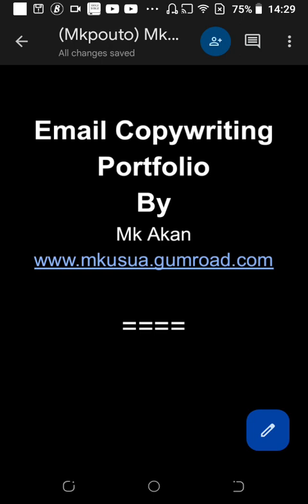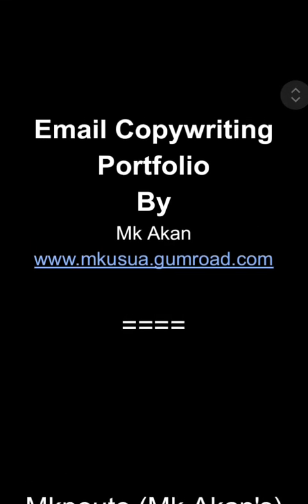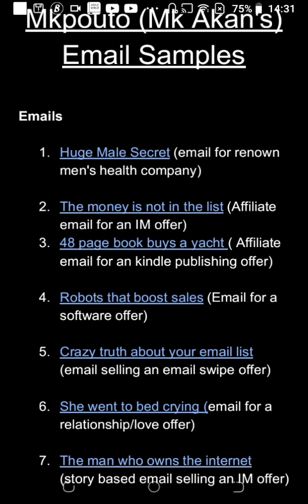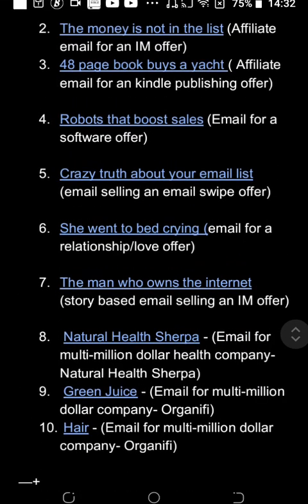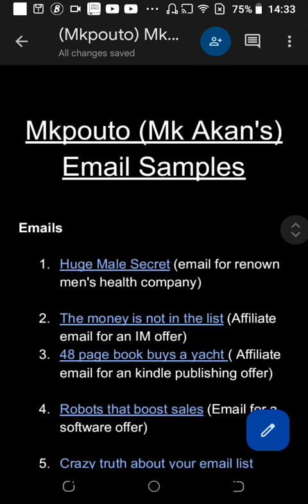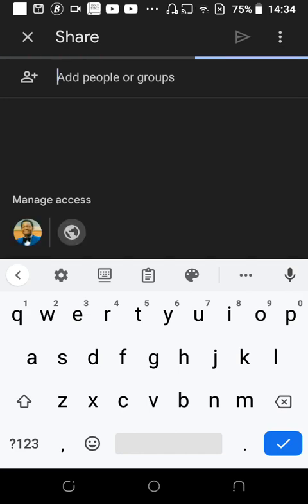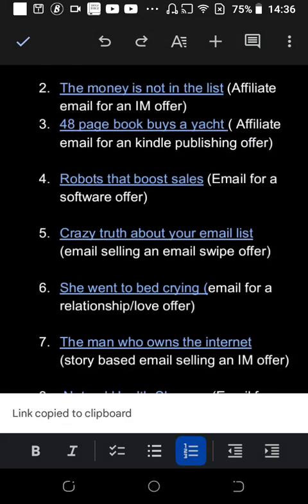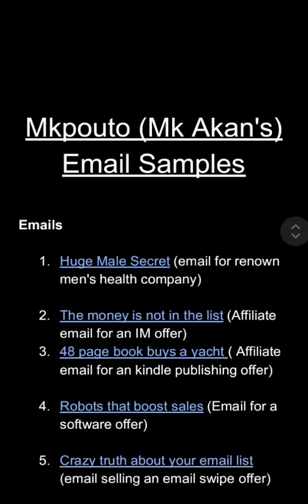Email Copywriting Portfolio | Easiest Way To create an Email Copywriting Portfolio with Google Docs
Download my free email copywriting course to discover how to write sales emails.

Go here to get more copywriting courses that'll improve your copywriting skill.

copywriting course
copywriting for beginners
make money online 2024
become a copywriter
learn copywriting
copywriting
make money online 2023
side hustles
remote work
how to make money online 2024
cold email tutorial
cold email template
cold email lead generation
cold email outreach
cold emailing new clients
hunt copywriting client
get copywriting clients
client hunting strategies
freelance clients
get clients copywriting
how to become a copywriter
benefits of copywriting
email copywriting
email copy clients
copywriting clients
freelancing
copywriting jobs
cold email script
5 highest-paying freelance jobs in 2024
digital marketing
freelance tools
freelance gig
freelance portfolio
freelance income
freelance tips
copywriters
cold email follow up
cold email freelance writing
how to send cold emails to clients
how to do cold email to get clients
cold email clients
cold email tips
cold email guide
cold email copywriting
copywriting cold email
copywriting challenges
copy clients
how to become a content writer
how to become successful content writer
complete guide to become content writer
what is content writing
freelance writing clients
freelance writing career
how to build career as an seo writer
freelance content writing
how to build career as a copywriter
how to become freelance writer
content writing career in 2024
how to build your career as content writer
content writing tips
types of video advertising
how to make product video ads
email marketing
email copywriting for beginners
youtube copywriting
youtube marketing
alex myatt copywritier
sean macintyre copywriter
copy that show
copywriter
copywriting skills
copywriting tips
advertising
writing
marketing
copy that
internet marketing strategies
copywriting course for beginners
copywriting freelance
copywriting portfolio
copywriting complete course
copywriting ai
copywriting examples
copywriting tutorial
copywriting jobs online
gohighlevel tutorial
gohighlevel review
gohighlevel pricing
course
clients
step-by-step writing course
writing techniques for beginners
how to start writing
writing tips and tricks
copywriting techniques
creative writing tips
beginner writing course
high income skills
sales tips
storybrand for copy writers
copywriting class
start copywriting
how to write a cold email
how to write cold emails
how to cold email clients
copywriter salary
andrew tate's the real world
copywriting opportunities
content writing
freelance writing
remote jobs